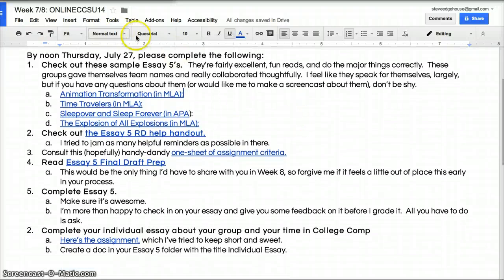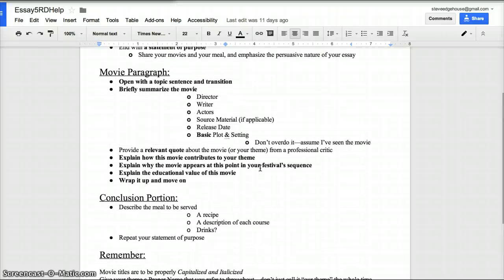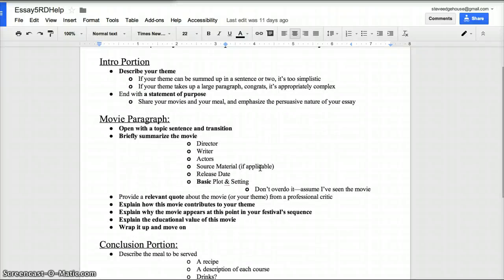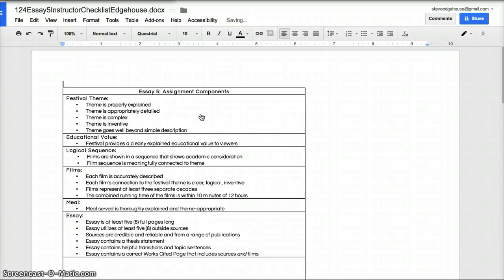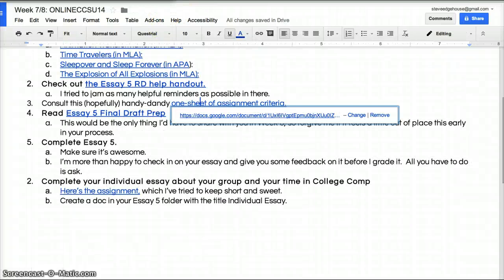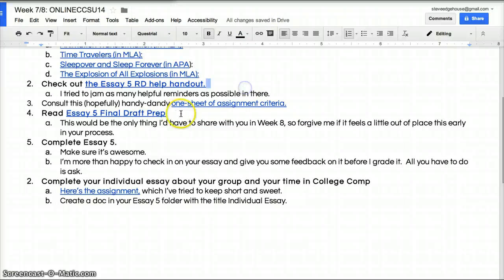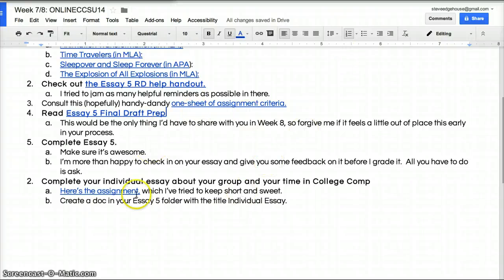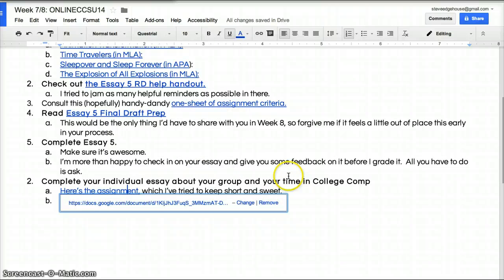Weeks 7 & 8